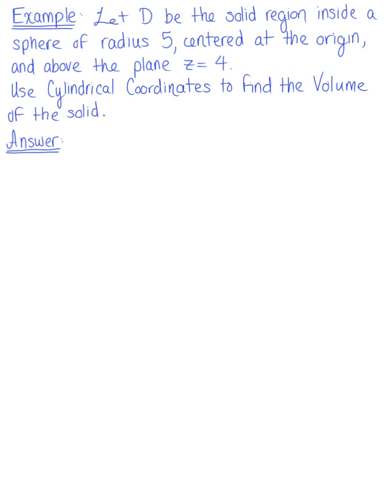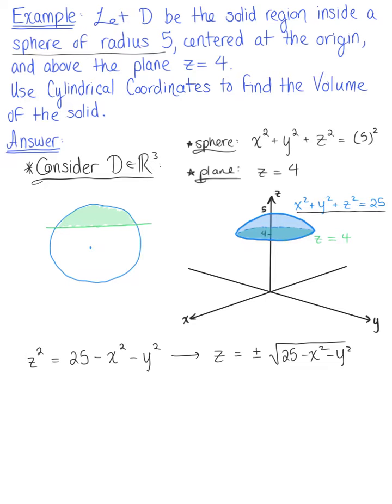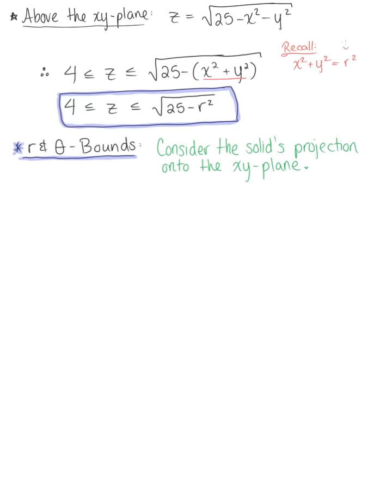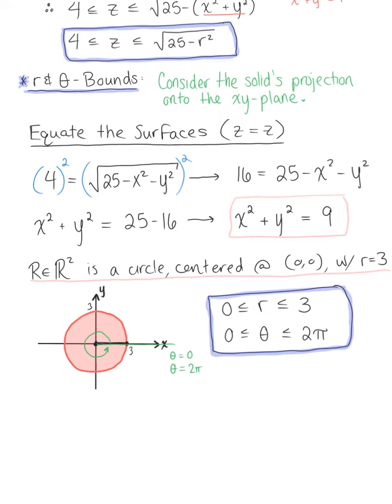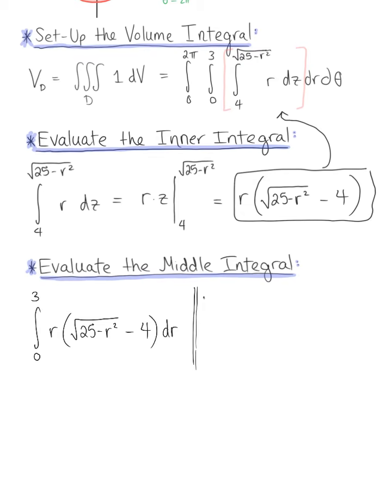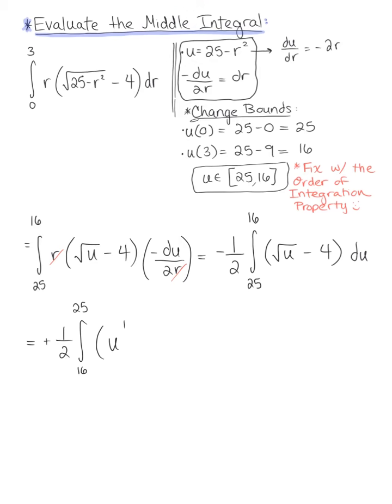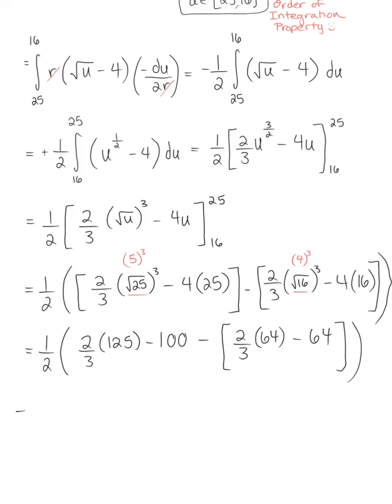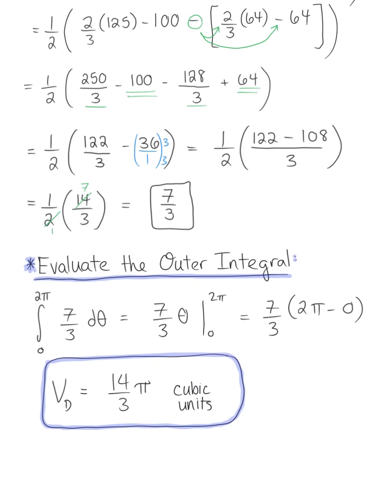Volumes in Cylindrical Coordinates (Example 4)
Use a Triple Integral in Cylindrical Coordinates to find the Volume of the Solid Region.